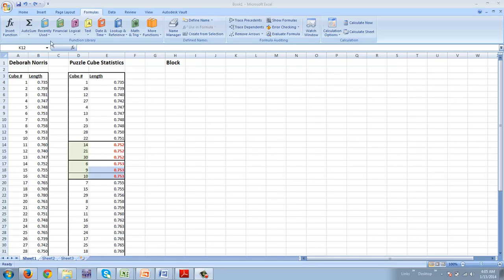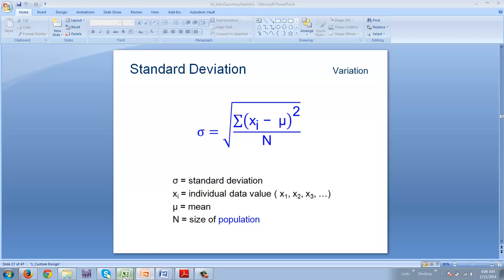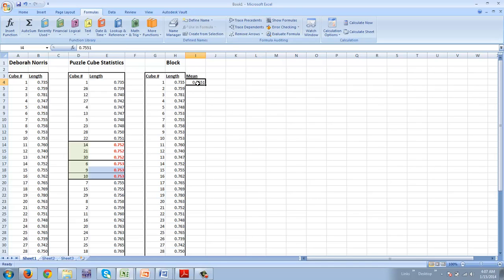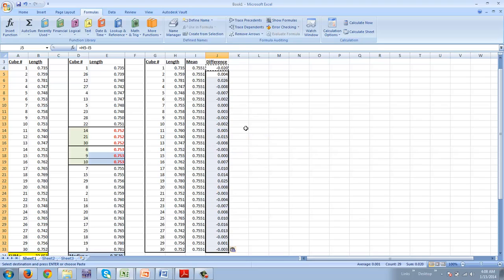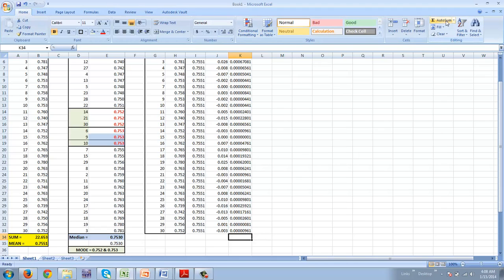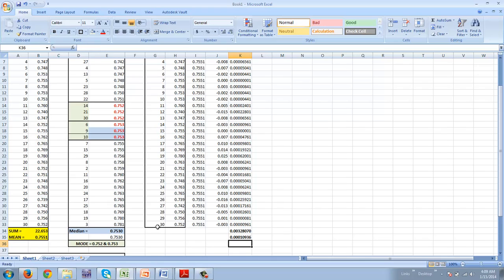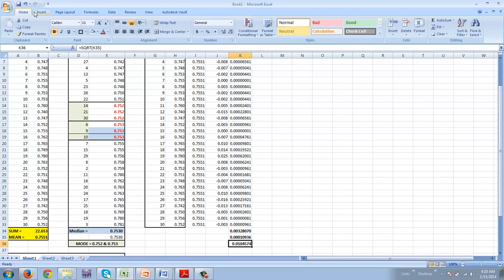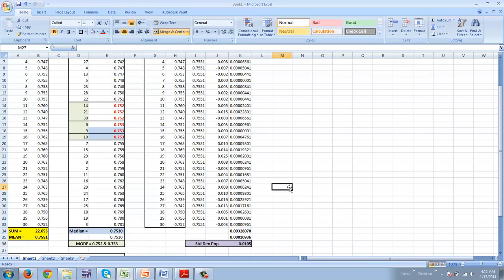Puzzle Cube Stats Standard Deviation